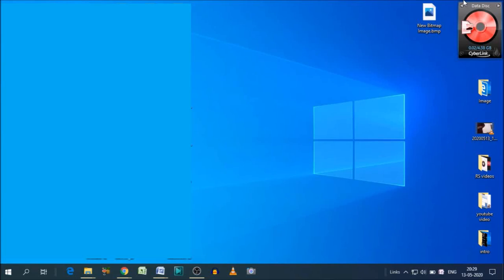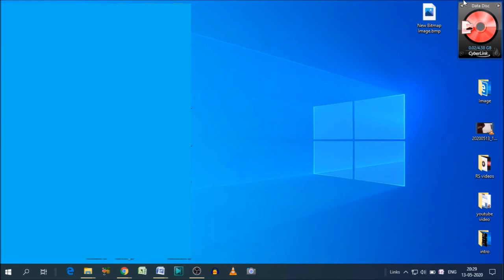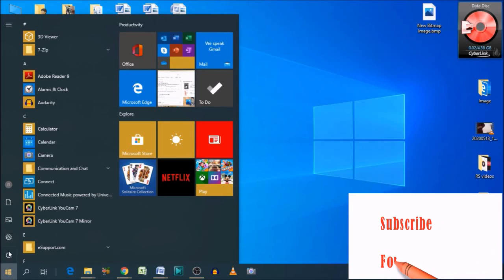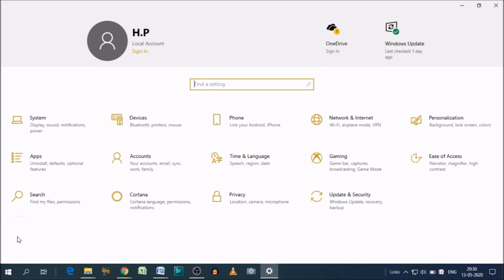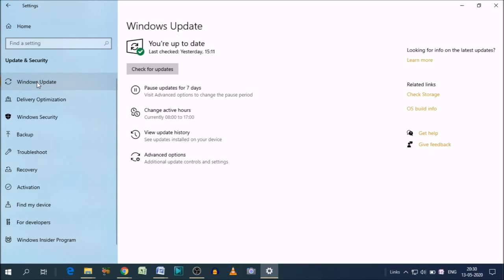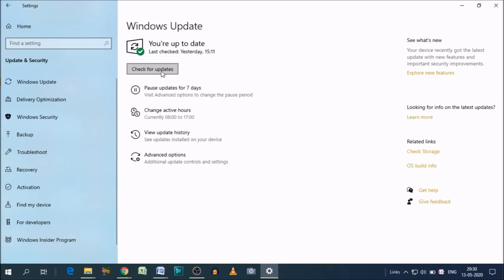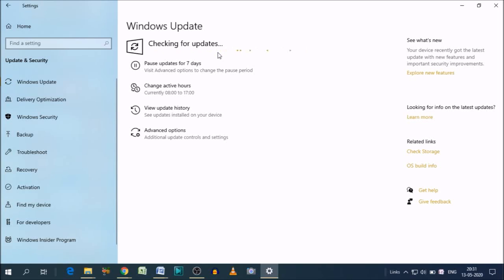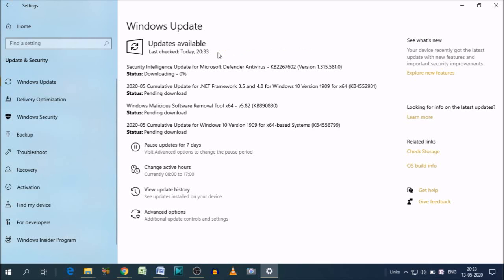how to update windows 10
In this video we will learn that how to update windows 10.
Update Windows 10 - Microsoft Support.
Upgrade and Updates for Windows 10.

Update Windows 10-
1. Open Windows Update by clicking the Start button in the lower-left corner.
2. In the search box, type Update, and then, in the list of results.
3. Click either Windows Update or Check for updates.
4. Click the Check for updates button and then wait while Windows looks for the latest updates for your computer.

I will upload some more basics of Windows 10 in my upcoming videos. If you need any help with the related topic so kindly write it on comment section.

Keep watching.
Keep learning.